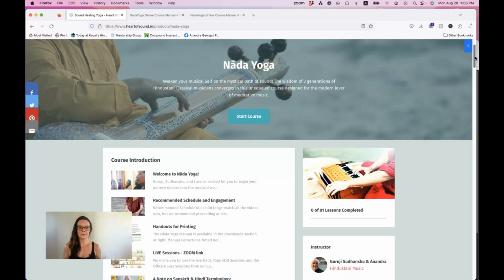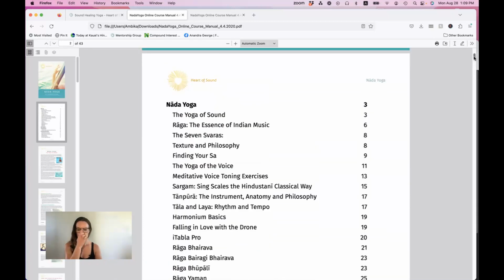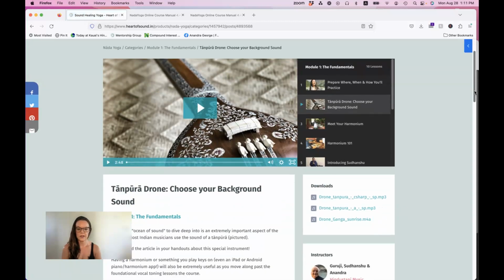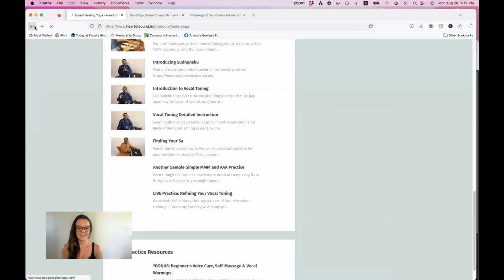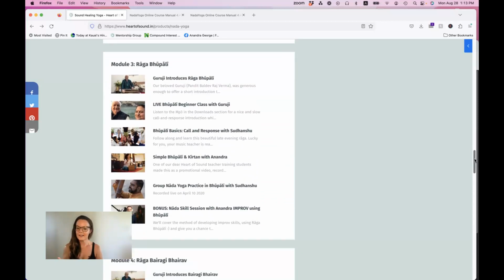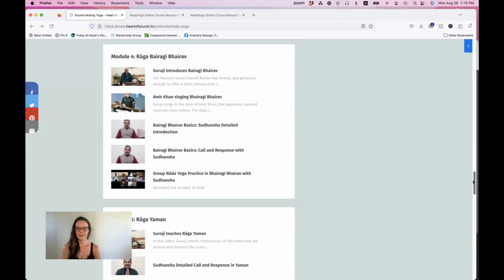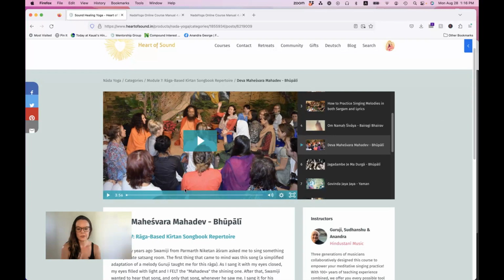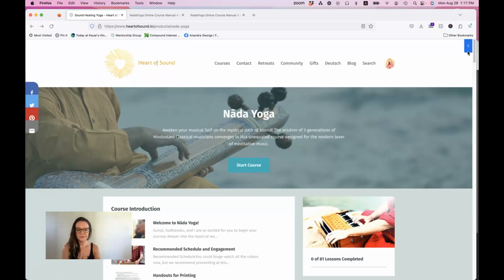LOOK INSIDE: Learn Nāda Yoga for Sound Healing & Mantra Meditation - Heart of Sound Online Training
-- Do you wish to experience your voice as an inner sound healing meditation? Sing yourself fully alive on the path of healing sound with the wisdom of 3 generations of Hindustanī Classical musicians converges in this unequaled course designed for the modern lover of meditative music. No prior experience necessary!

Learn Nāda Yoga in this Unparalleled Online Course:

• 30+ hours of video teaching with Anandra, Sudhanshu, and Guruji; a mix of live classroom teacher training footage and recordings made just for you.

• A 40-page PDF handbook of scale charts, practice exercises, rāga overviews, and a rāga-based kīrtan songbook, and much more!

• Guided practice Mp3s you can listen to anywhere and practice on your phone, on your commute.

• Step-by-step, call-and-response learning that instills good practice habits and prepares you to sing with confidence.

• Invitation to LIVE group practices led by Anandra, Sudhanshu, and other Heart of Sound teaching team members online.

Your life will be profoundly transformed after experiencing the power of Nāda Yoga and awakening to the Heart of Sound!!